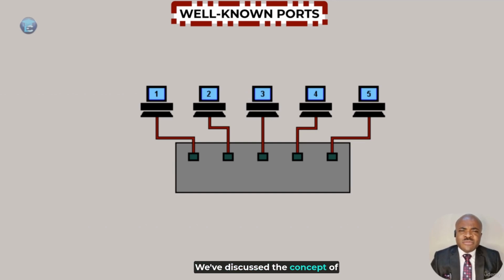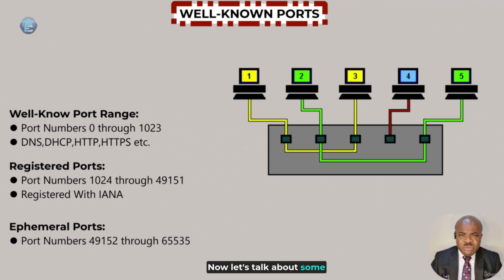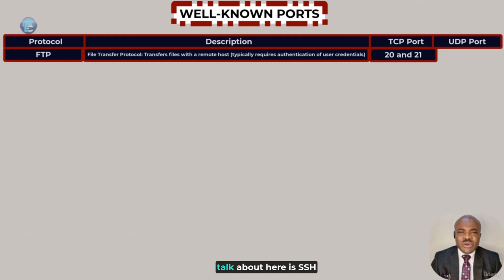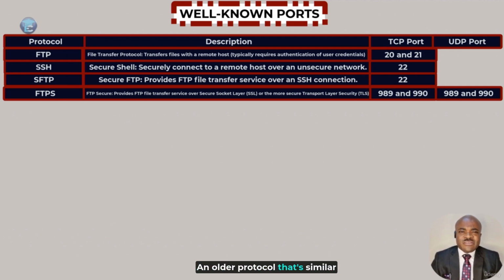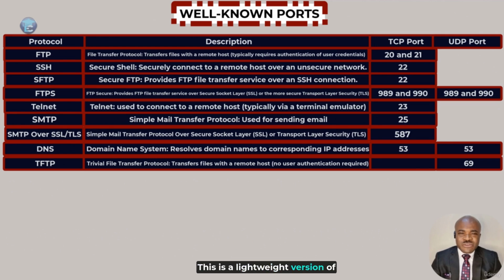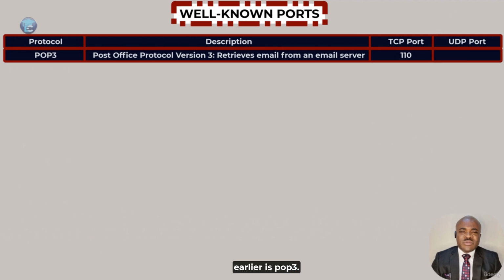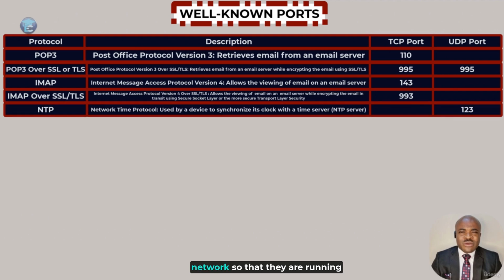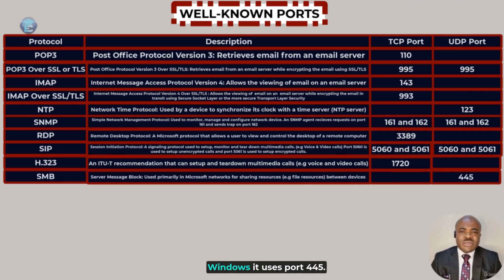VPN In A Box: Lesson 17 - Well-Known Ports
In this lesson, we explore the concept of well-known ports, the standardized communication endpoints used by common services and protocols. Learn about port numbers such as 80 (HTTP), 443 (HTTPS), 22 (SSH), 53 (DNS), and others. Understand how these ports facilitate network communication and their importance in VPN configuration and security. By the end of this video, you’ll be familiar with well-known ports and how to manage them effectively in your network setup.